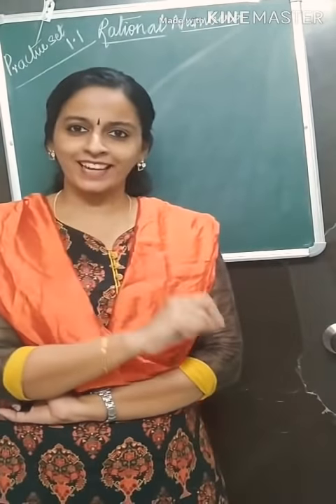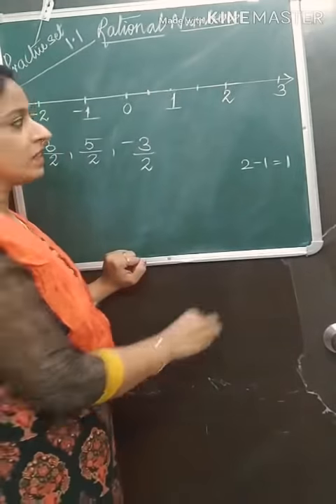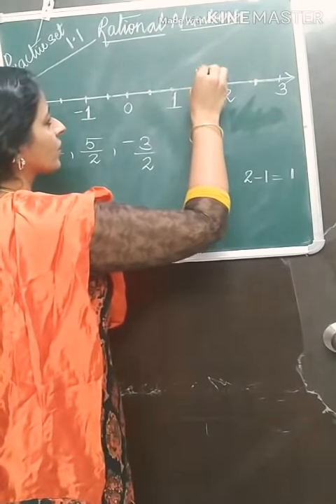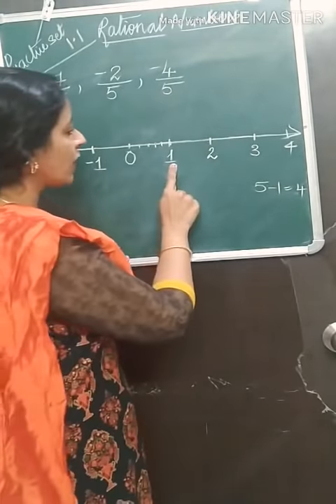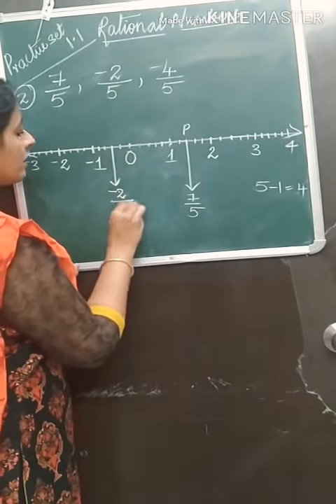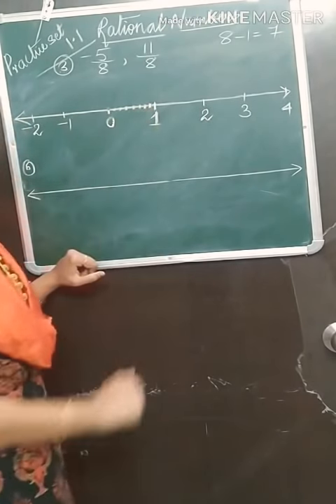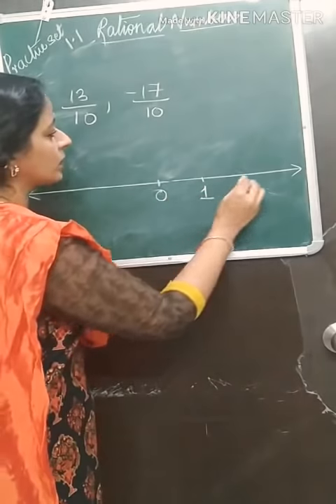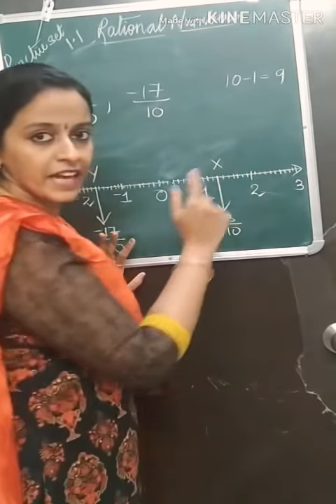Standard 8 :Mathematics: SSC BOARD:Rational And Irrational Numbers:Solve Practice set 1.1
How to show Rational Numbers on a Number line.